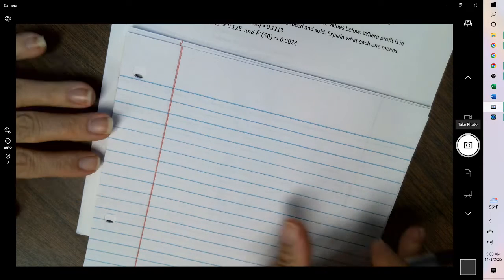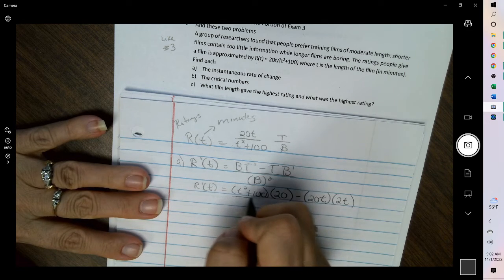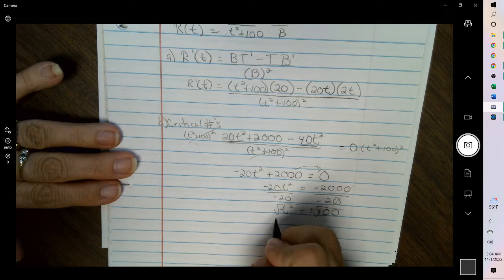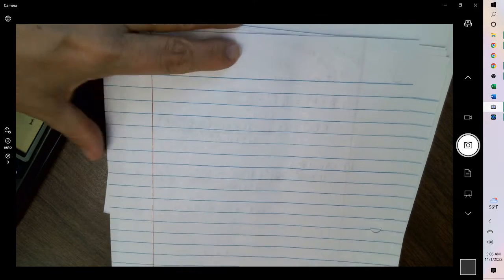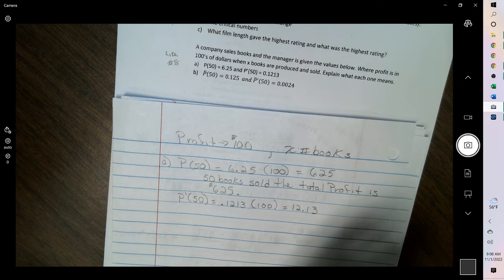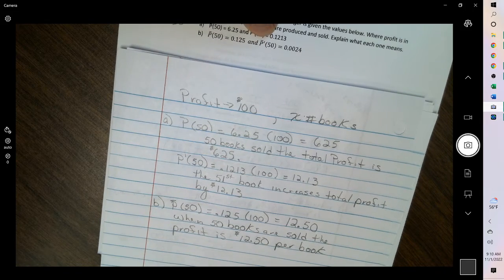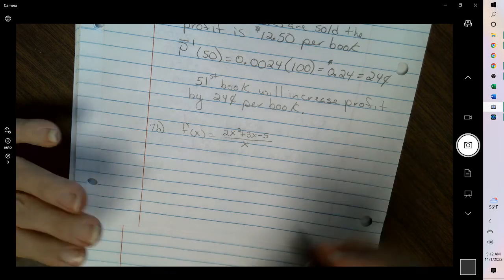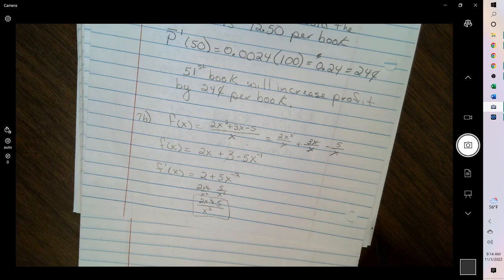MAT1035 Exam 3 Takehome similar to #3, #8 and 7b